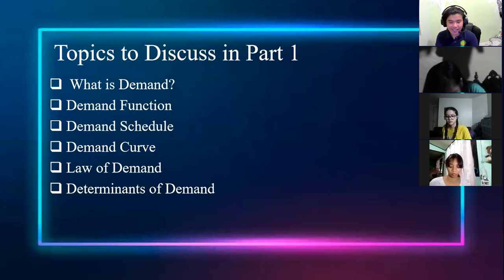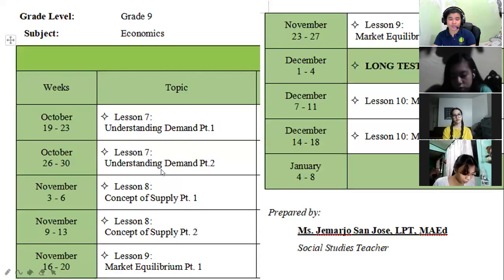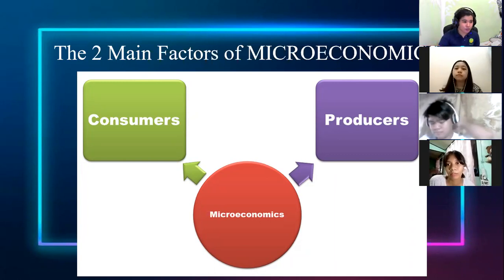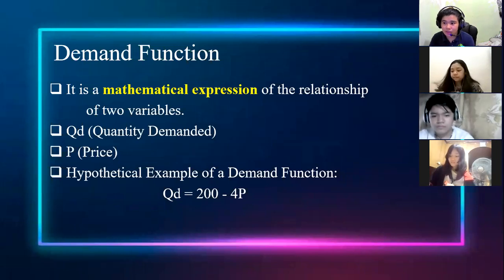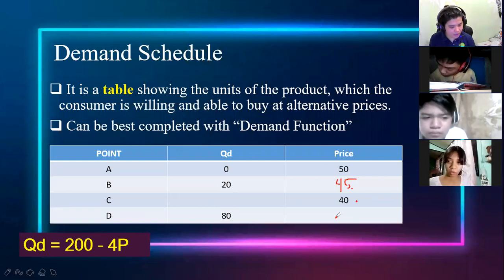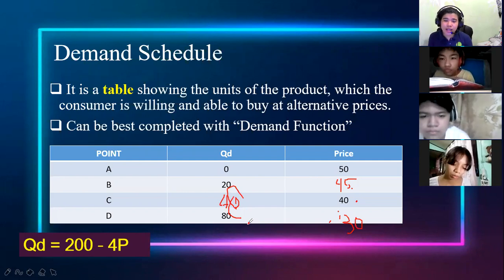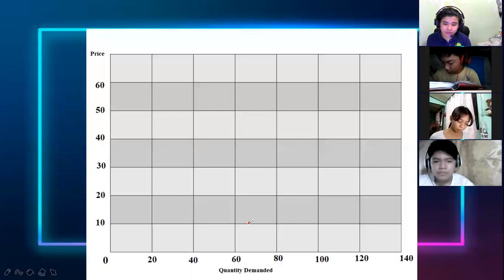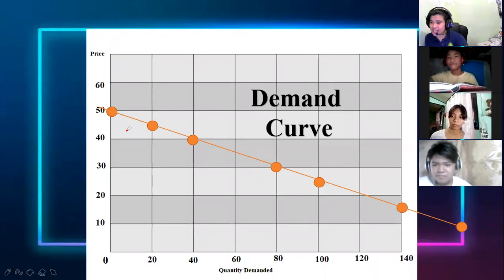Understanding Demand Part 1